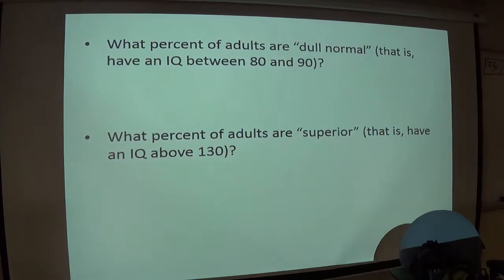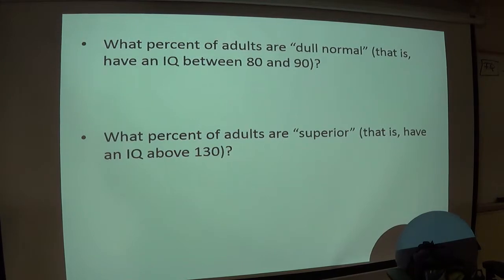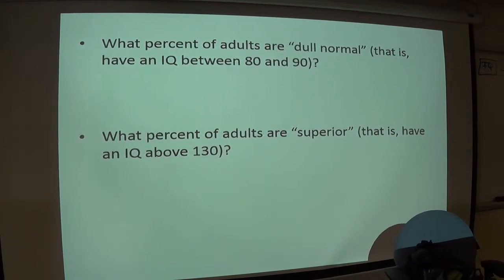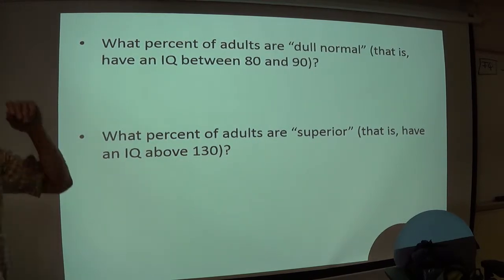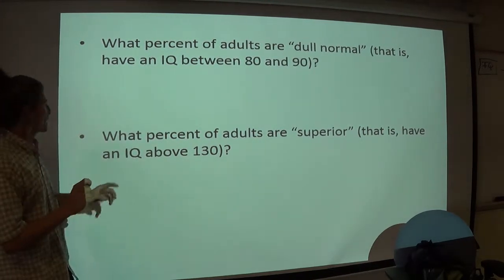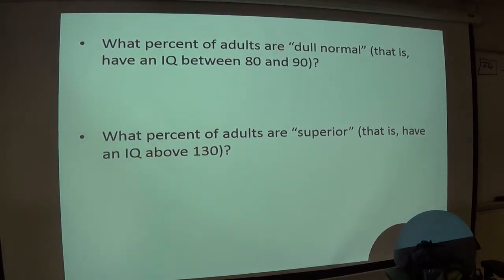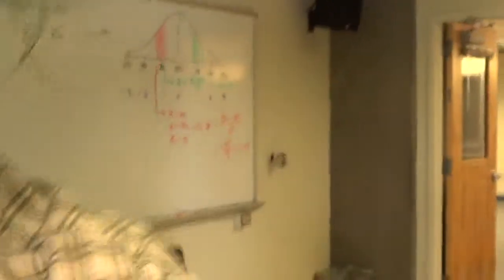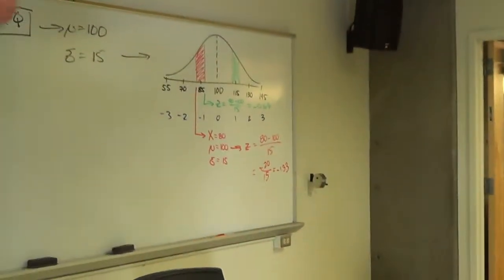Standard Normal into the General Normal (part 8)